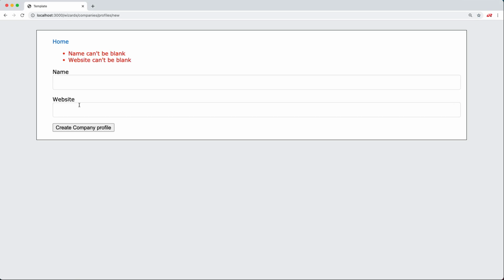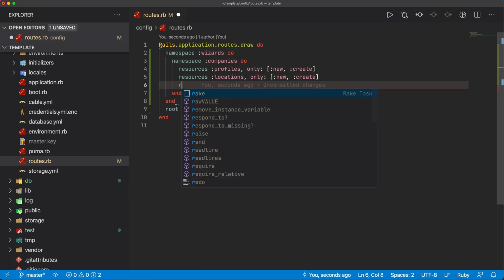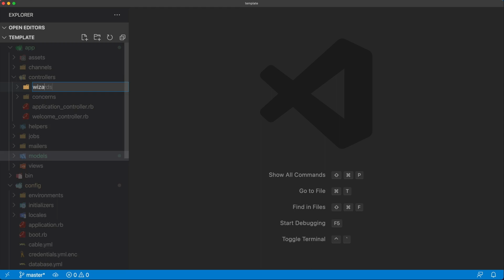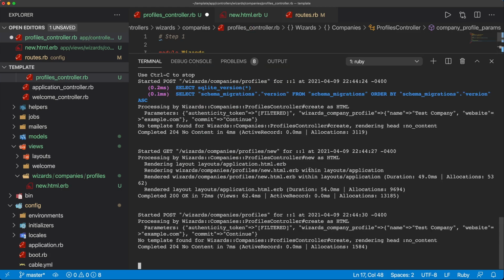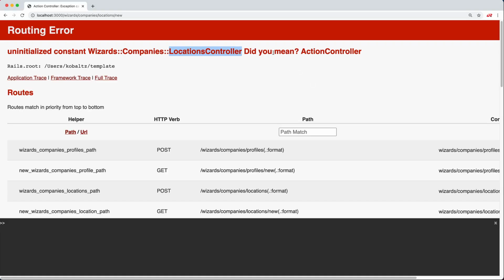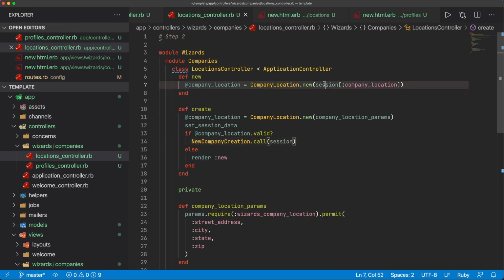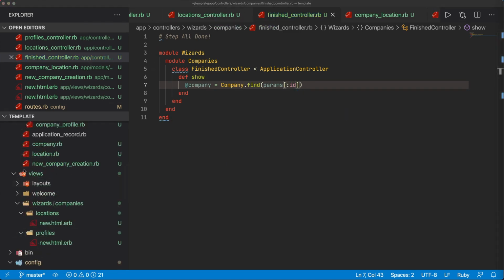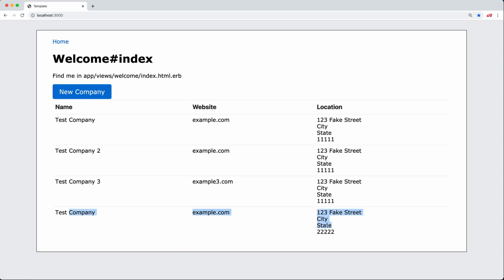Form Wizards from Scratch Drifting Ruby